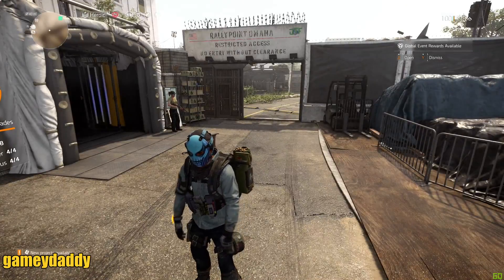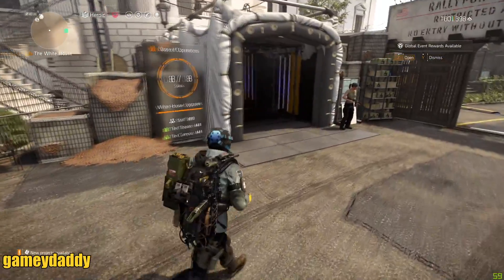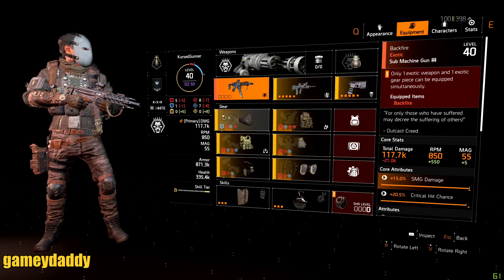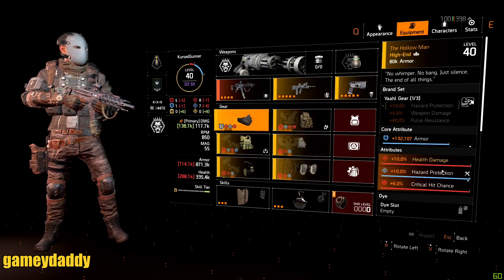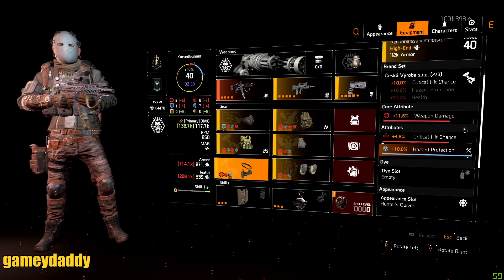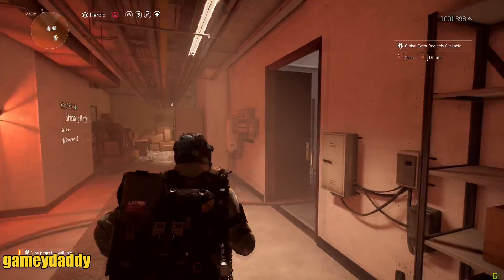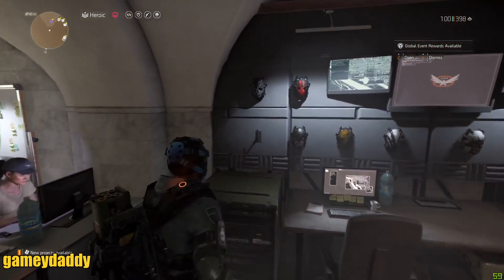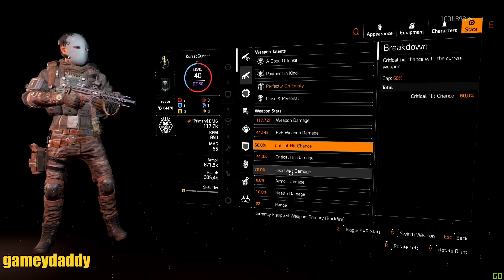The Division 2 - Best Way To Stop Backfire Exotic Bleed!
This video will show the best way to stop the backfire SMG's innate bleed that is activate when an agent reloads their weapon.